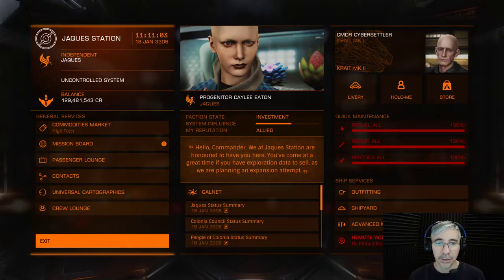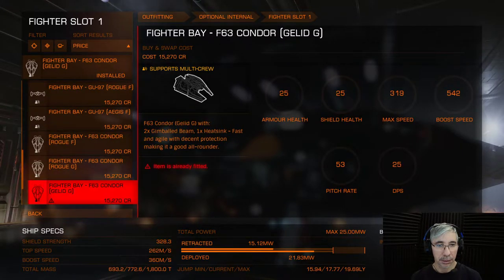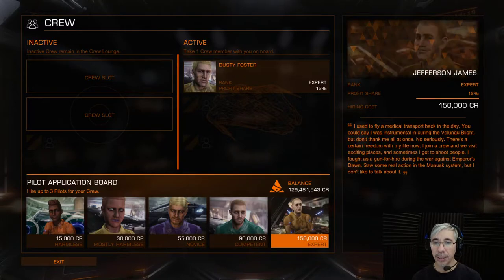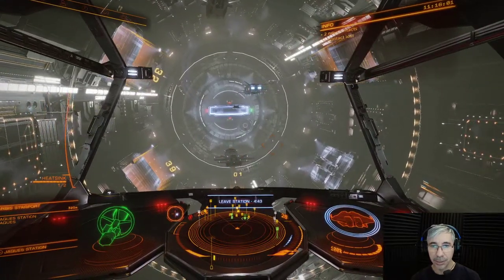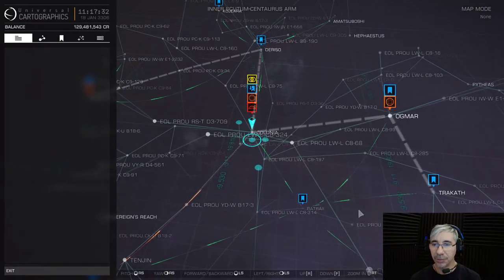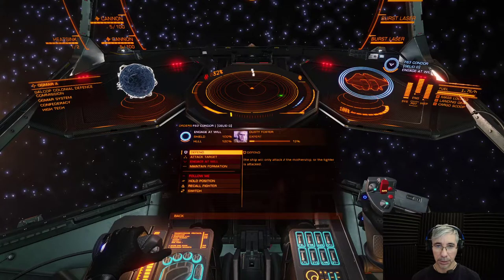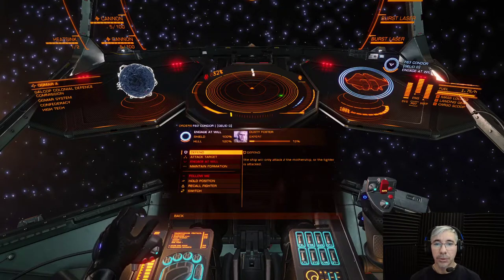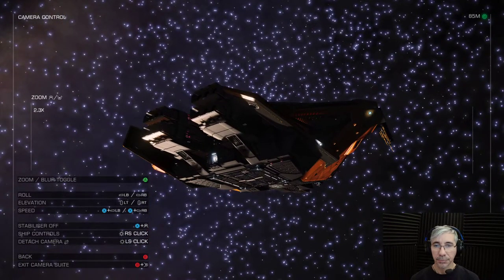Fighter Hangar Demo | Elite Dangerous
The Fighter Hangar can give you an edge to defeat the bounty hunters that prey your ship. Here is a small demonstration of how to use it